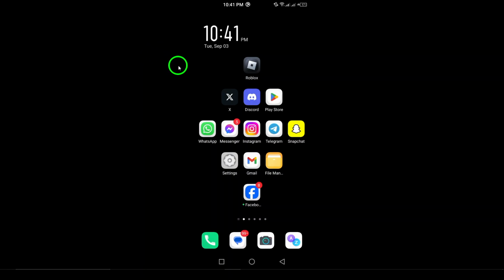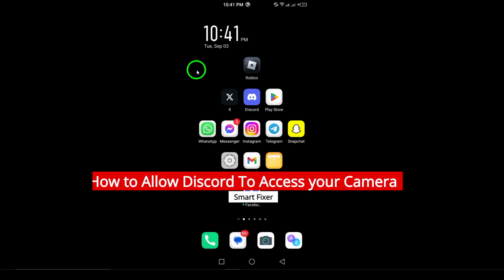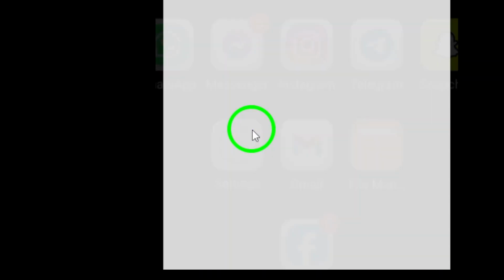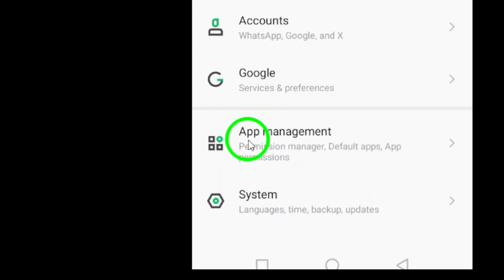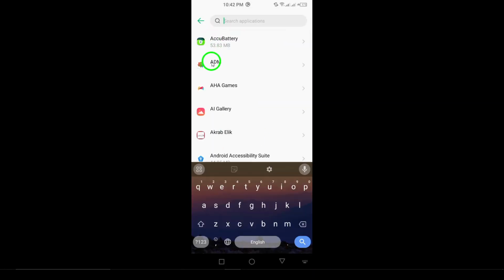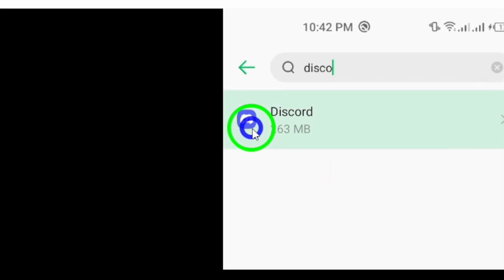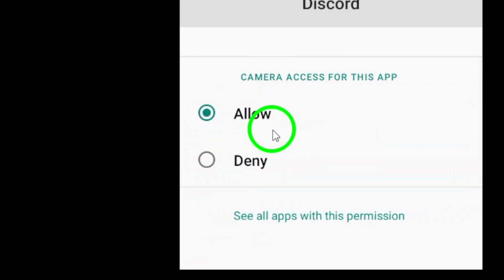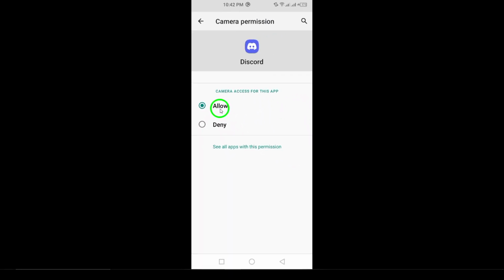How to Allow Discord To Access your Camera (Updated)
Learn how to allow Discord to access your camera with this easy step-by-step guide! Just follow these simple steps:

1. Go to the settings on your Android device.
2. Go to "Apps".
3. Tap on Discord icon.
4. Tap on "Permissions".
5. Tap "Camera".
6. Tap on "Allow only while using the app".

Now you're ready to join video calls seamlessly!

Chapters:
00:00 Intro
00:12 Soultion
01:05 Outro